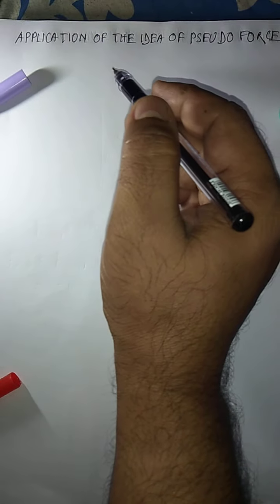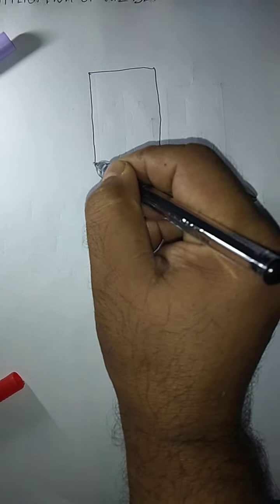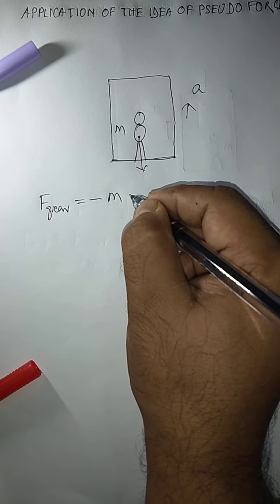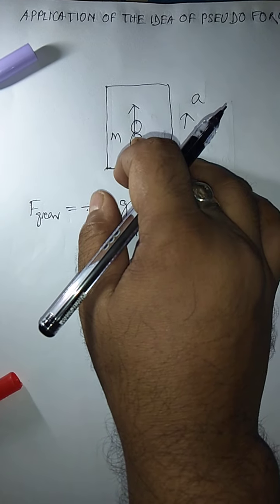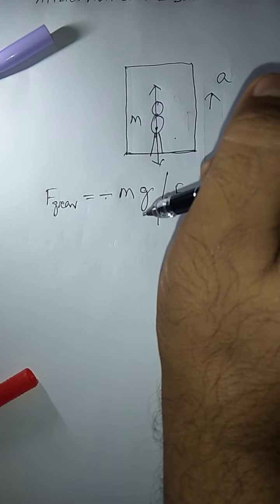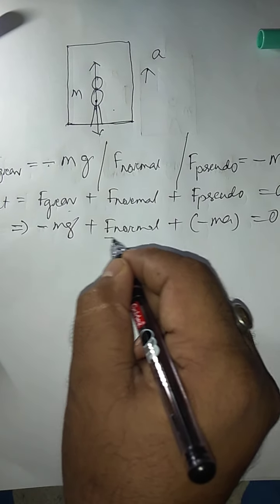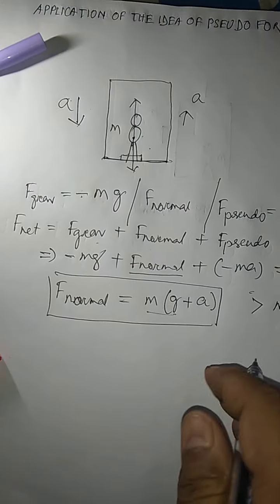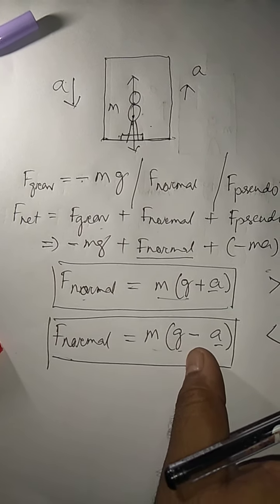Application of the Idea of Pseudo Force / Elevator Physics Problems / Explained by Pranasish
Pseudo force is a fake force or a false force. Elevator problem. Physics. Explained by Pranasish.